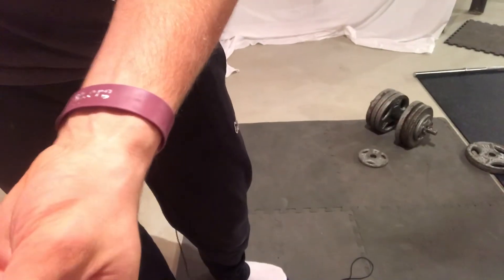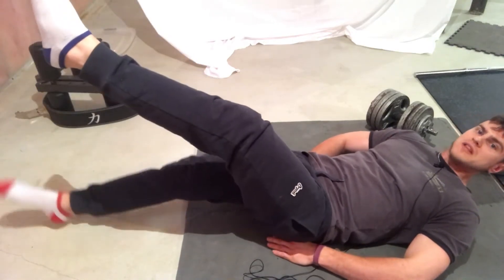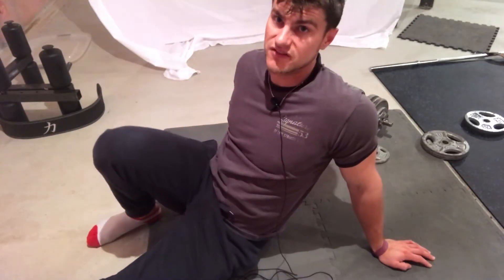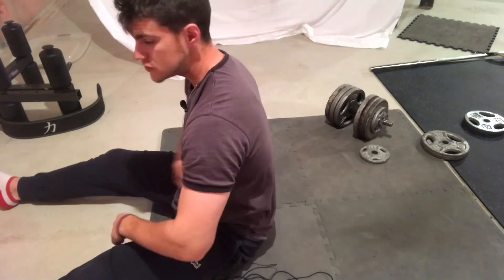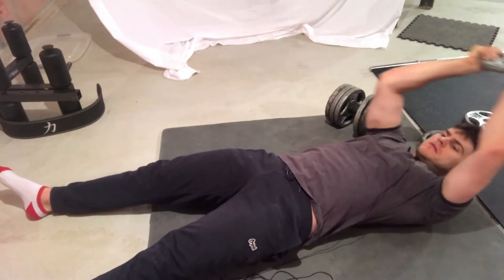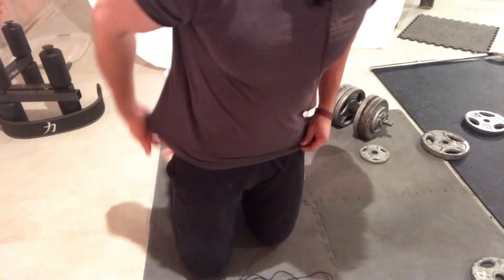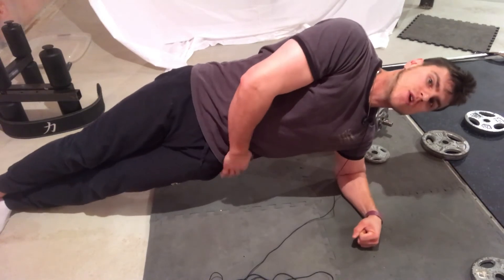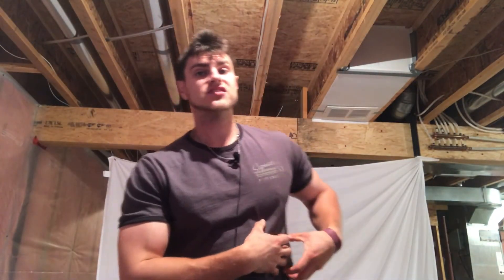how to get abs easy and fast for men